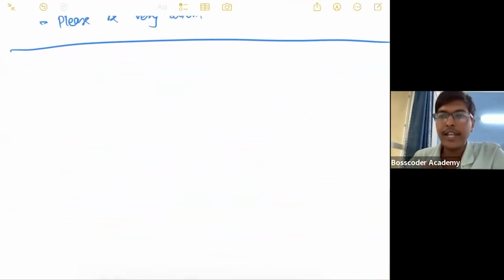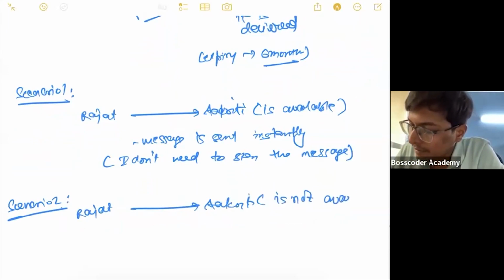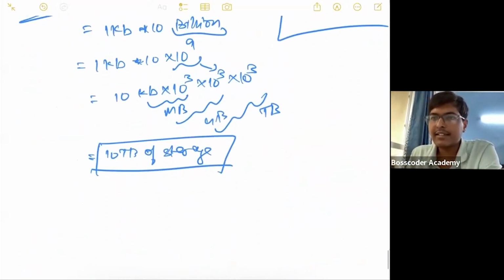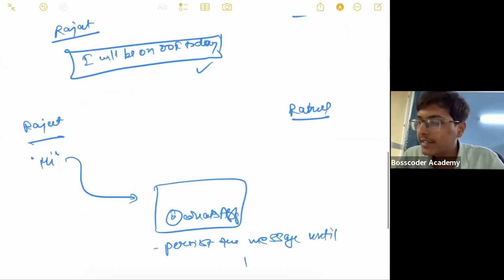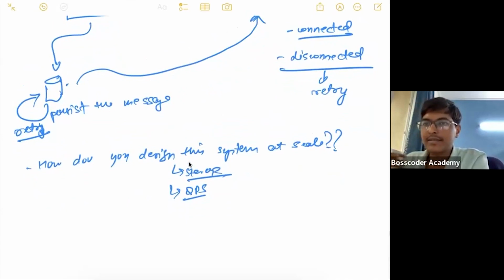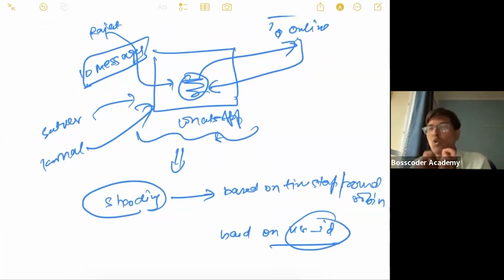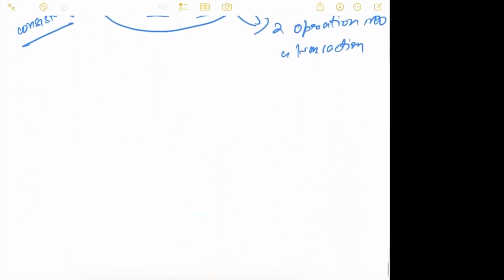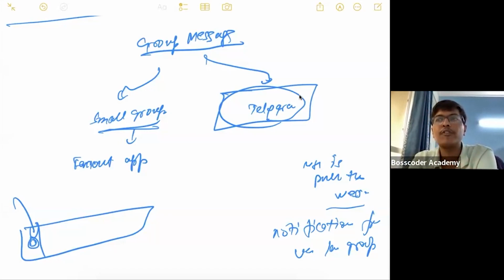Masterclass on Whatsapp's System Design | How do chat applications work?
What is System Design of Whatsapp? How messaging platforms work? What is System Design of chat applications? In this video, we will answer these questions by diving deep into the world of architecting scalable and efficient software systems.
 Whether you're a seasoned developer or just starting your journey in software engineering, this video is packed with valuable insights to help you create high-performance systems.

Timestamps:
00:00 Introduction
00:15 Problem Statement in System Design
06:25 Whatsapp v/s other chat platforms
13:15 Scale Estimation
34:38 Queries Per Second
46:20 Design Goals
58:08 Design Deepdive
1:21:15 Questions

Topics Covered:
- Understanding the fundamentals of System Design.
- Design patterns for building robust systems.
- Scalability strategies and techniques.
- Real-world case studies and best practices.

Got questions or topics you'd like us to cover? Leave them in the comments below!